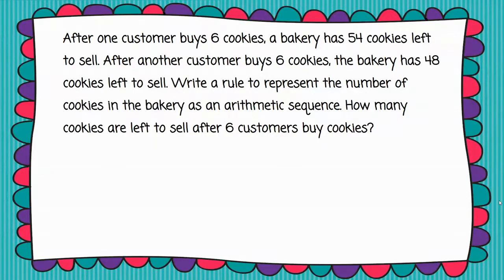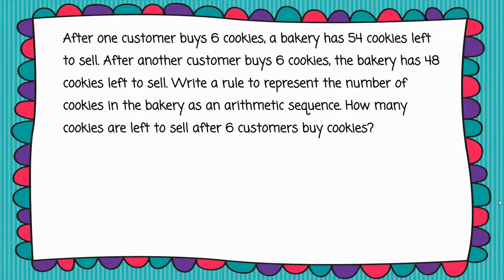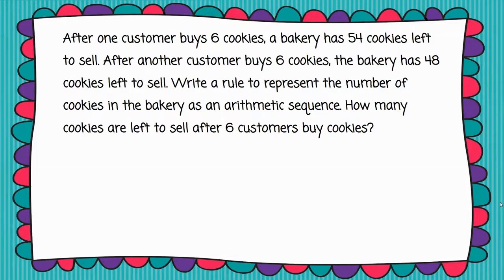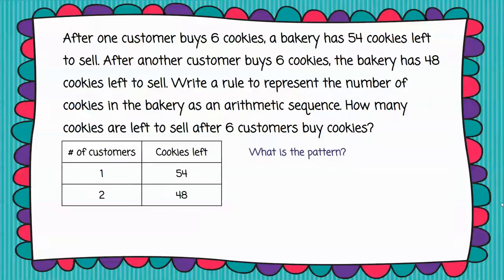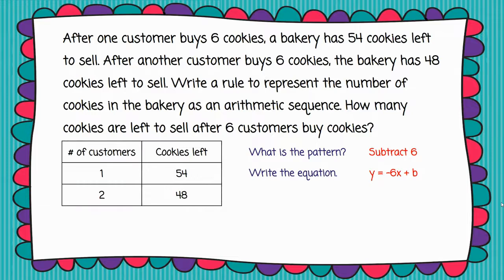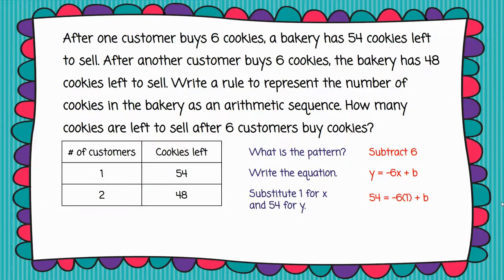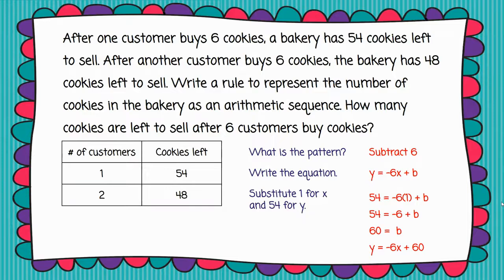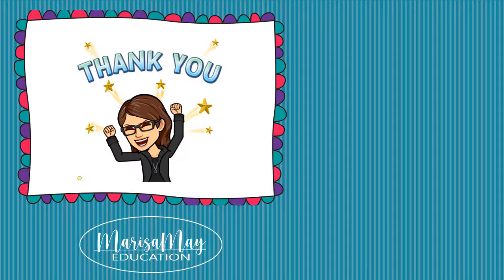Writing a Function Rule from Word Problem | Identify the Pattern First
In this video, we will write a function rule for a word problem.  First, we identify the pattern.  What are we adding (or subtracting) to each term to get the next term?  Then we write an equation.  Don't forget the bonus amount.